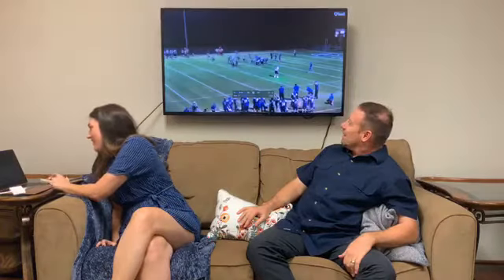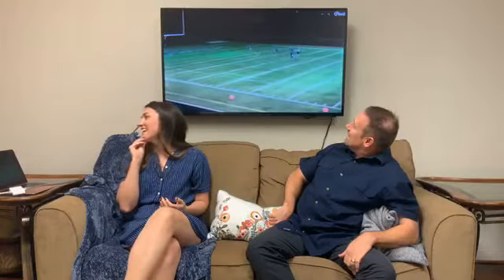Monday Lunch Break With Shawn And Shawna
Watch our son make a spectacular football play, hear the featured student of the week play a song with his childhood friend, and what's in store for WebPianoTeacher members! :) Shawn and Shawna.